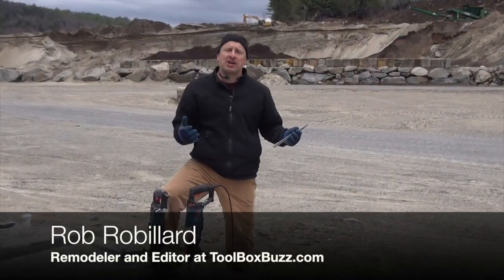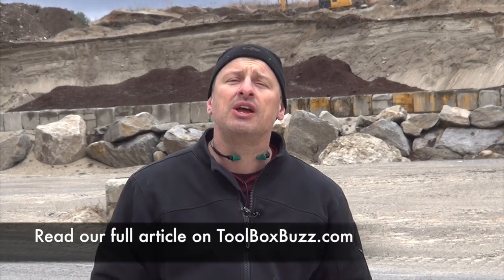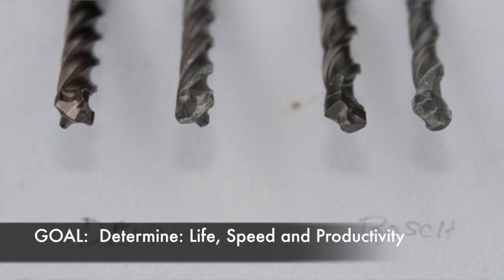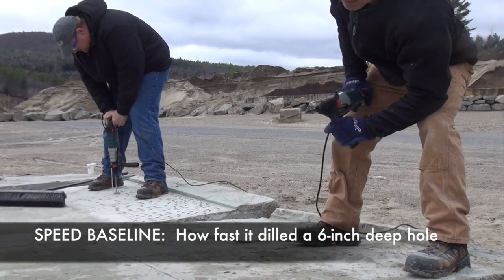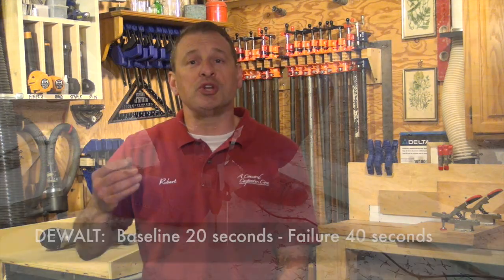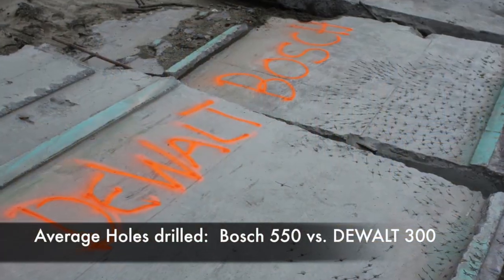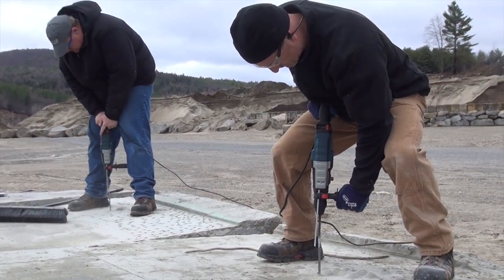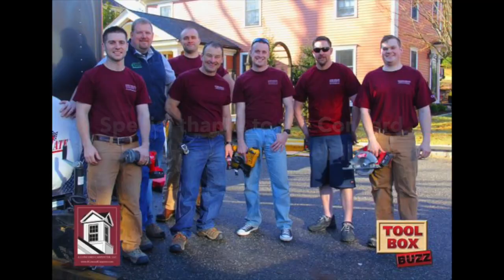3/8 Inch SDS-Plus Concrete Bit Comparison Testing